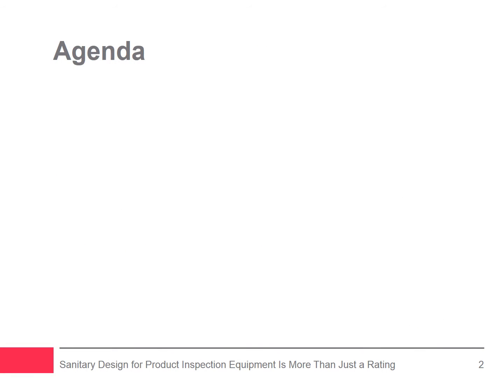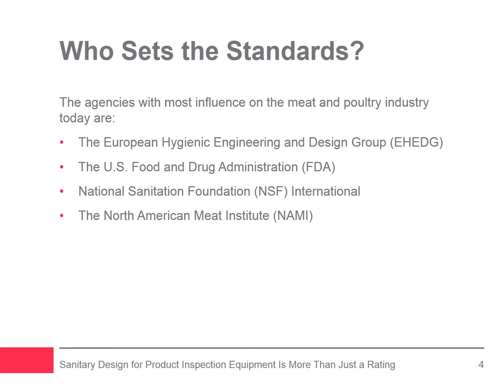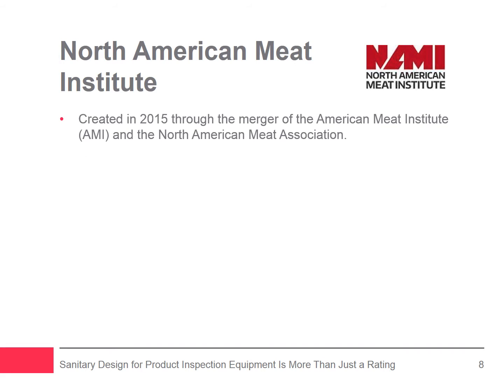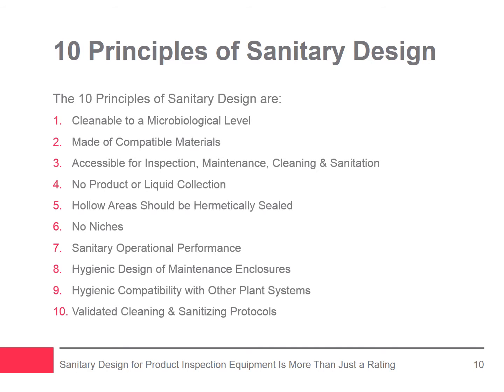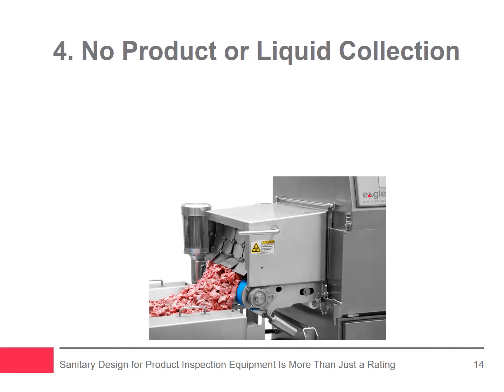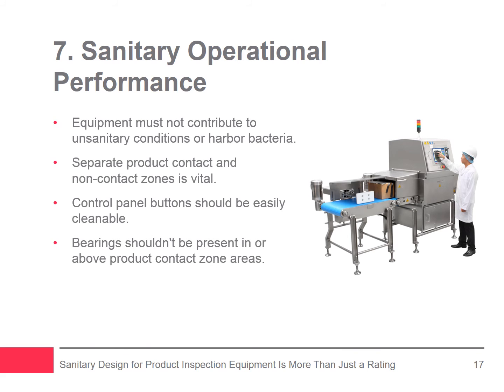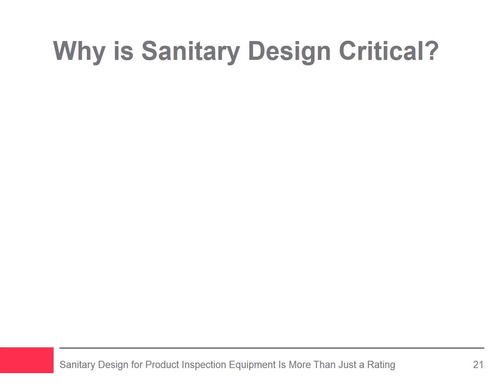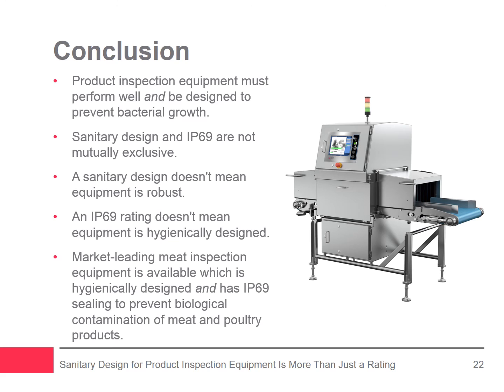Sanitary Design is More Than Just a Rating | Webinar | Eagle PI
IP69 rating combined with the 10 Principles of Sanitary Design helps reduce the risk of microbiological contamination and increases overall food safety. This webinar, 'Sanitary Design is More than a Rating' explains how product inspection equipment, designed according to the 10 Principles of Sanitary Design, is essential to reducing microbiological contamination.

OR